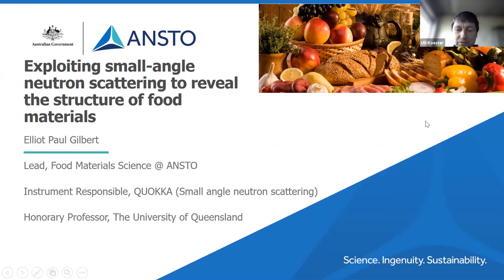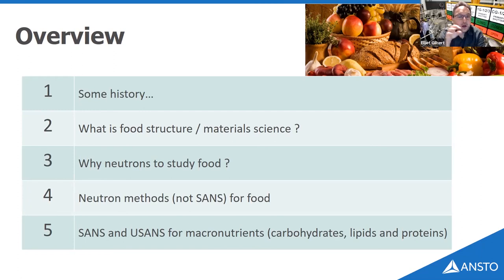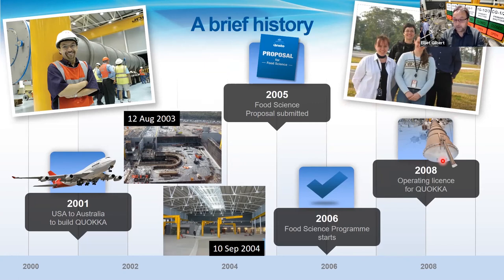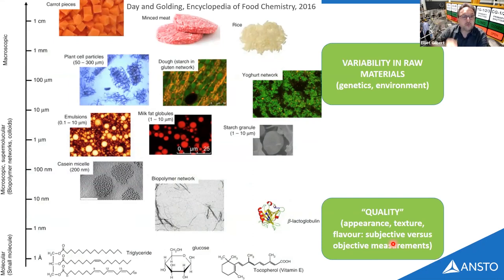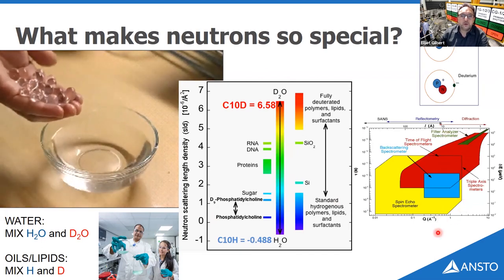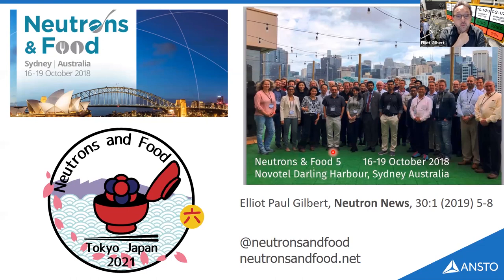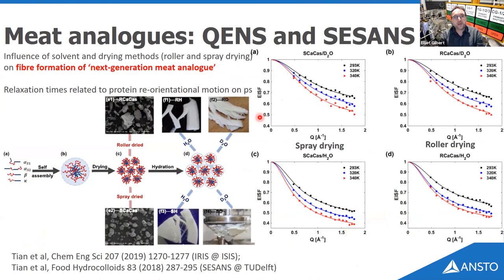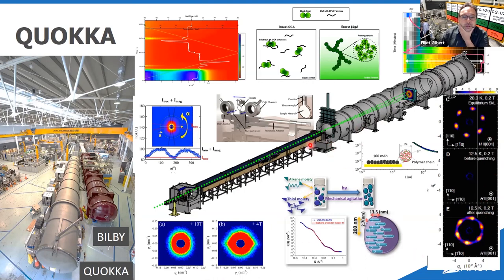Prof Elliot Paul Gilbert - Exploiting SANS to Reveal the Structure of Food Materials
When designing food products for the market-place, it is important to understand and predict structure-function-property relationships within food constituents. This includes knowledge of not only the structure of native materials but also their structural changes across a wide range of length scales brought about by food processing. The inherent complexity of modern food systems calls for interdisciplinary scientific approaches to be applied.
The Australian Nuclear Science and Technology Organisation (ANSTO) commenced the ‘Food Materials Science Programme’ to explore opportunities for the utilisation of the nuclear based methods, including small angle neutron scattering (SANS), in a quest to extend this understanding. This presentation will highlight the role of SANS in the context of broader materials characterisation methods, illustrating this approach using several examples